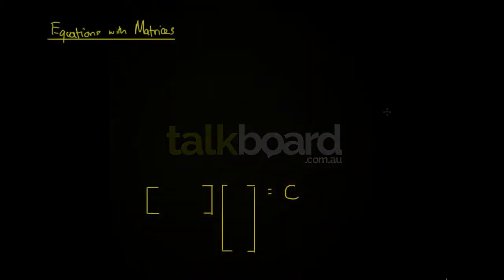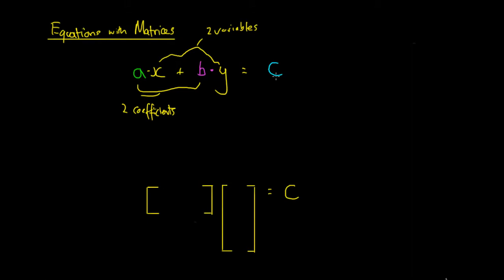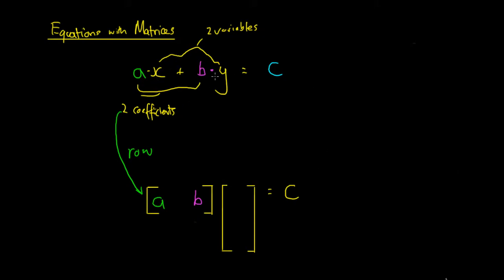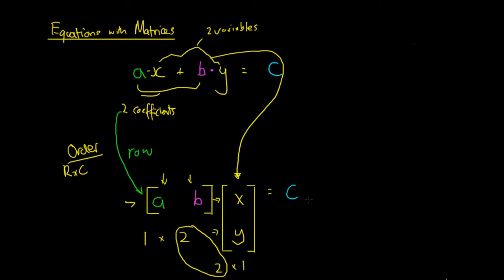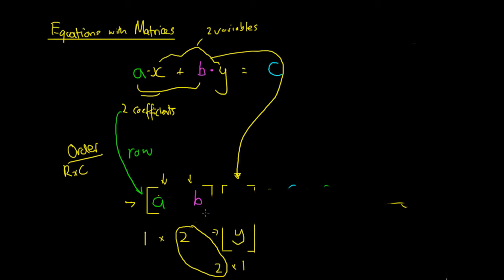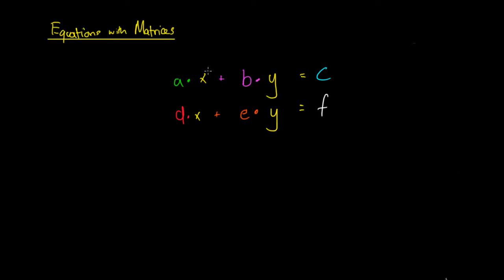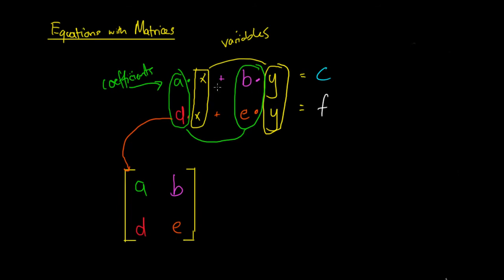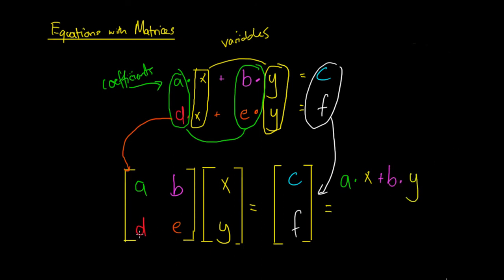How to Write Equations with Matrices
In this video, we look at how we can express a linear equation in a matrix form. This can be very useful when you have large equations.